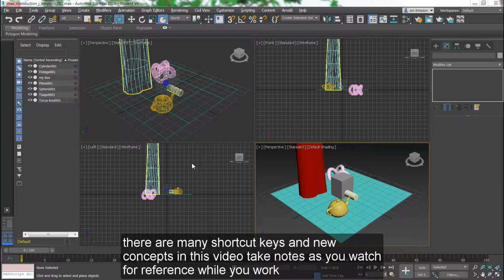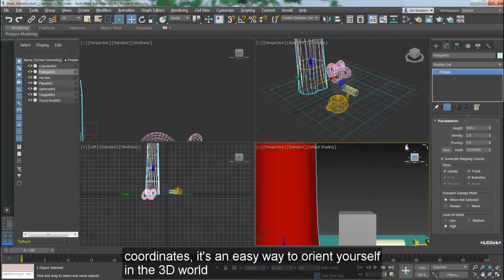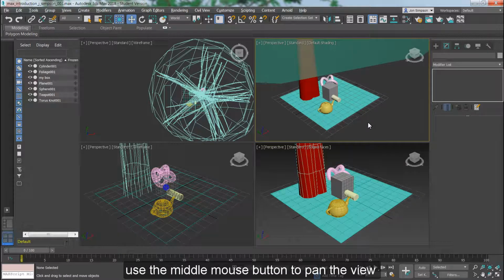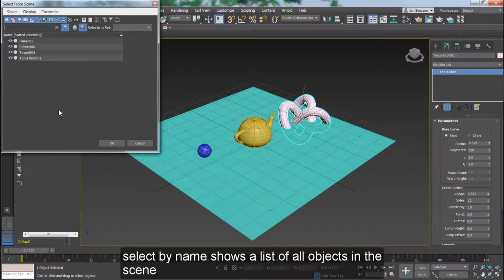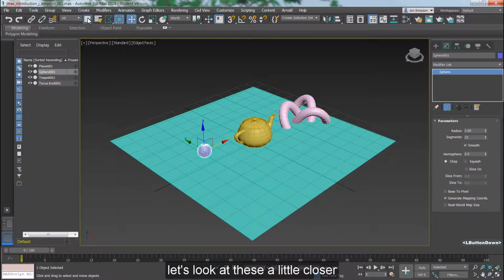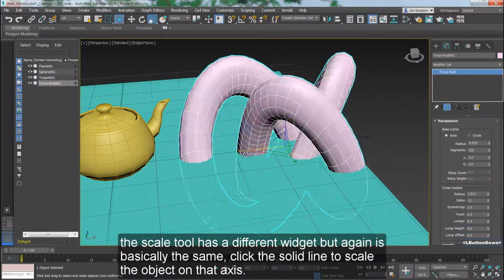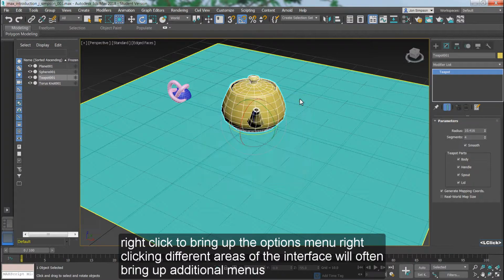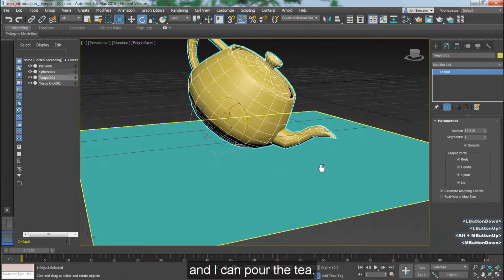Butler CC IN158 3D Animation 1 Fall 2017: Viewport Navigation & Basic Object Manipulation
Video Transcript is too long for here click the link below for a Google Doc